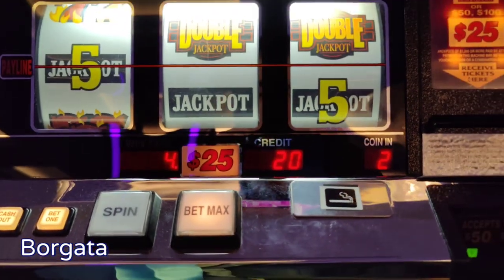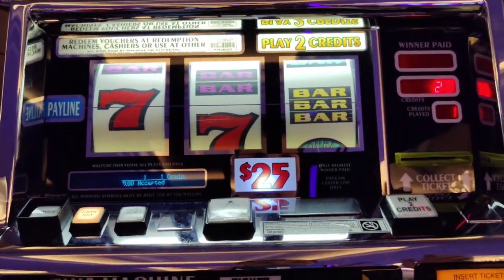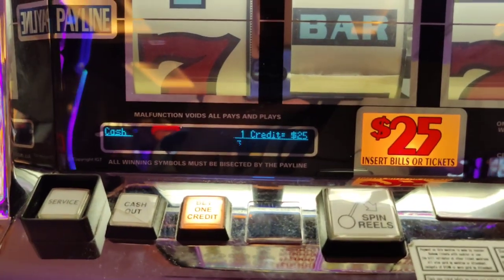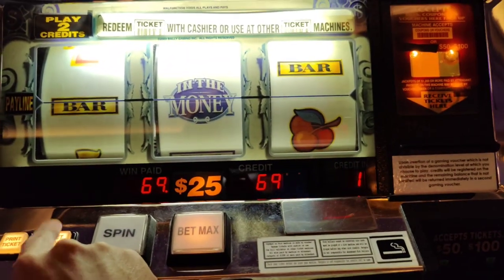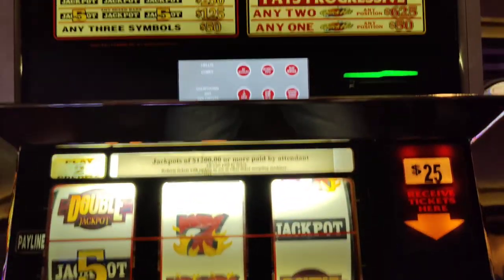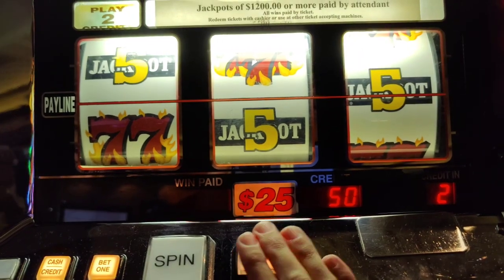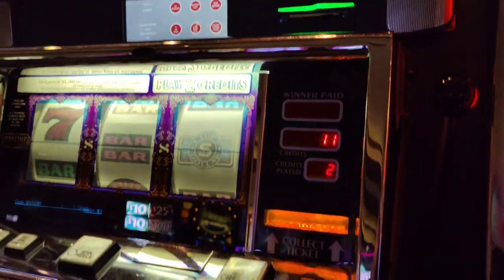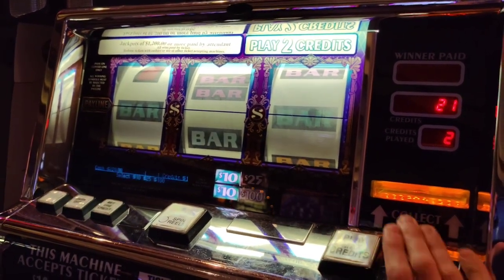Can I Win on EVERY $25 Slot at Borgata? 2 Handpays!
A couple of $500 sessions on the $25 denomination 3 reel slots pay off big at  @Theborgata and @Harrah's Atlantic City!  Featuring 2 handpay jackpots and play on Double Jackpot, Triple Double Diamond, Double 2x 3x 4x 5x Times Pay, Double 2x 3x 4x 5x Diamond, In The Money, Red White and Blue, 5 Times Pay, Quick Hit, Monte Carlo Multi Spin, and Top Dollar.